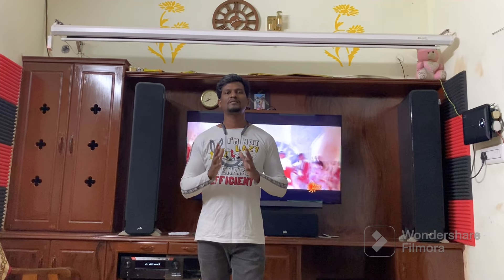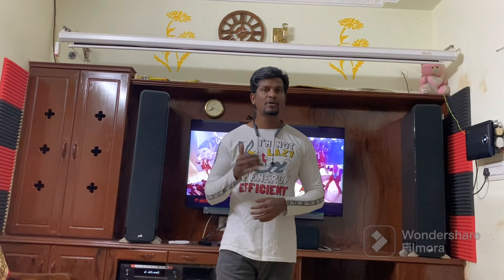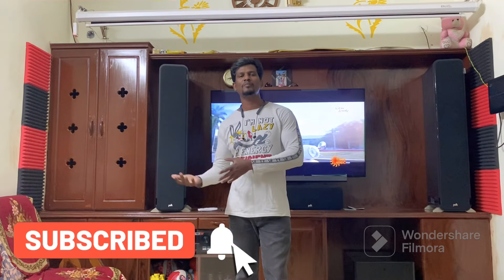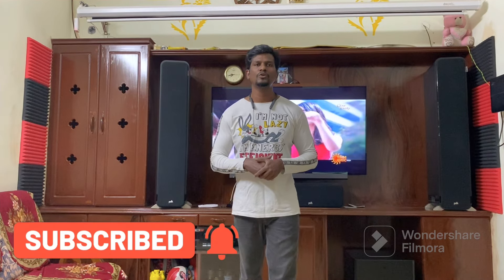9.2 and 11.2 New AV Receiver For Offer Price - Marantz And Denon